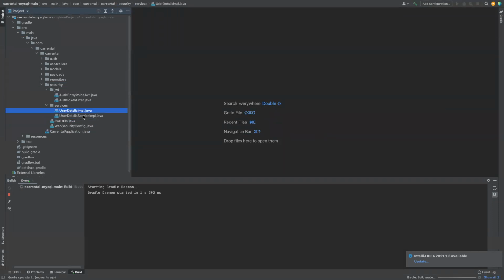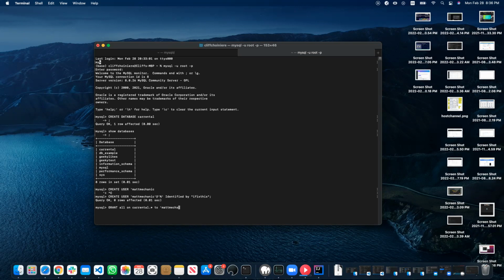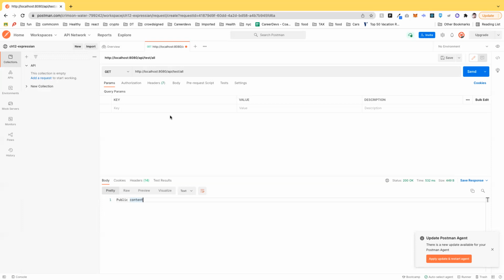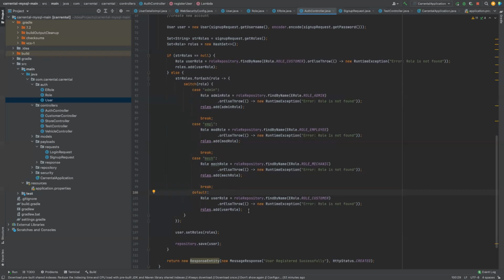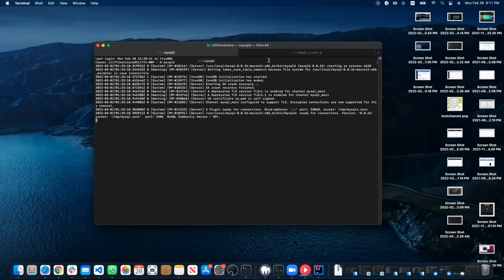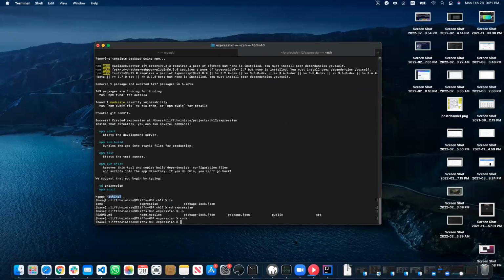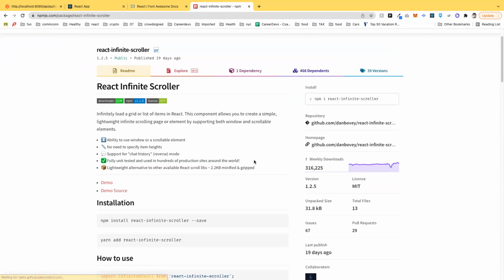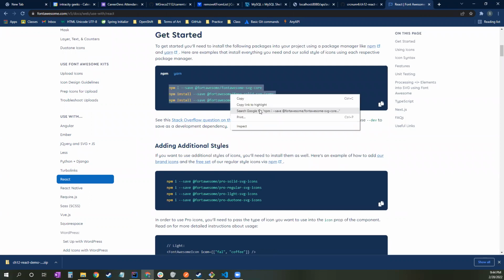CH12 Java React 2 0 install